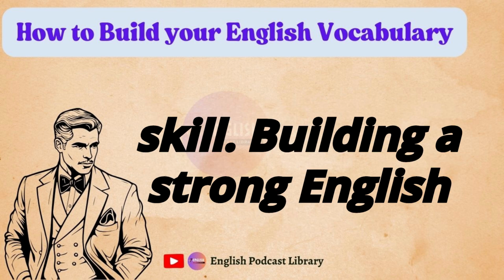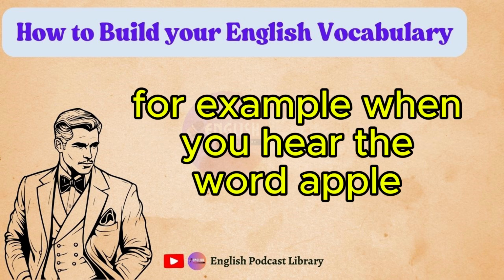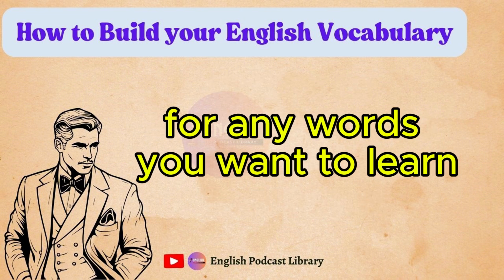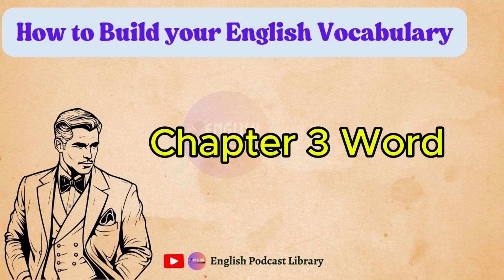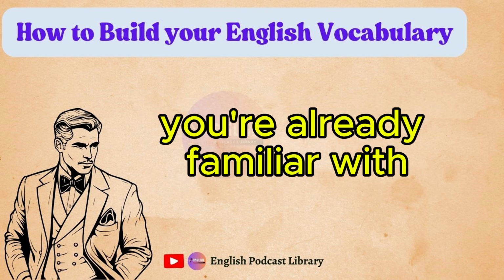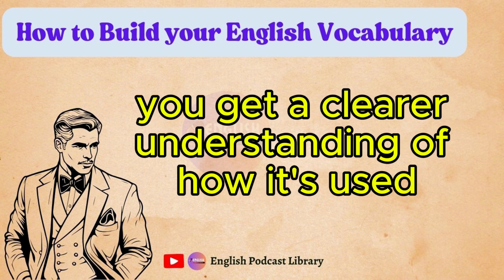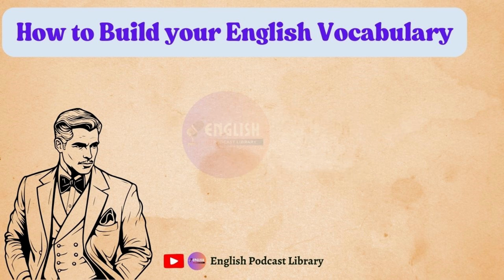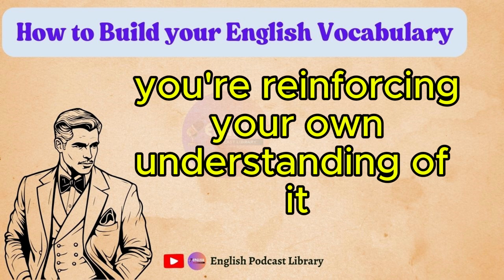✅Build your English Vocabulary 🔥 //Improving English Skill by Listening ||English Story ✅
👉 Start learning today and speak English fluently!
hat You’ll Learn:
Enhance English listening skills with a graded reader
Expand vocabulary & comprehension while learning about the power of the mind
Understand how thoughts influence success and happiness

Why Learn with Our Stories?
🔹 Engaging & easy-to-follow narratives
🔹 Perfect for beginners to advanced learners
🔹 Boosts fluency & confidence in English

🎧 Listen, Learn & Improve:
🔹 English Listening Practice – Train your ears for real conversations
🔹 Learn English with Stories – Fun, engaging storytelling for ESL learners
🔹 Improve Vocabulary & Grammar – Learn new words in context
🔹 Spoken English for Daily Use – Practical expressions & phrases